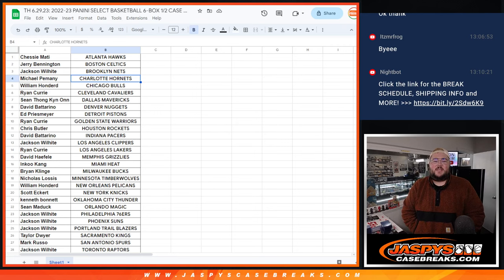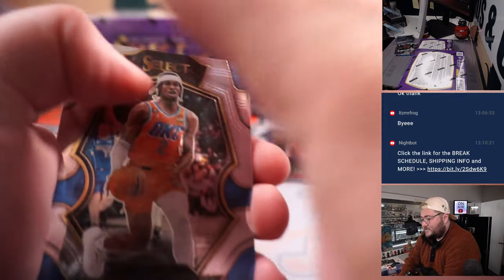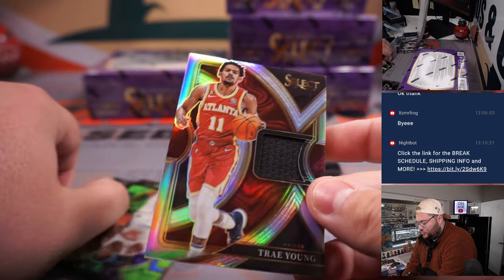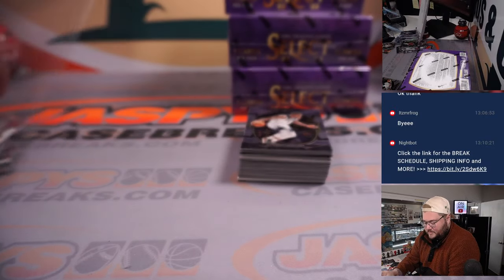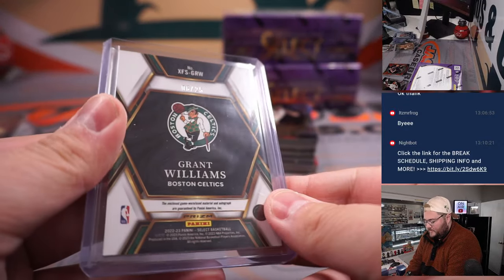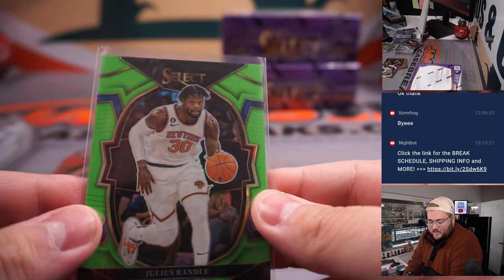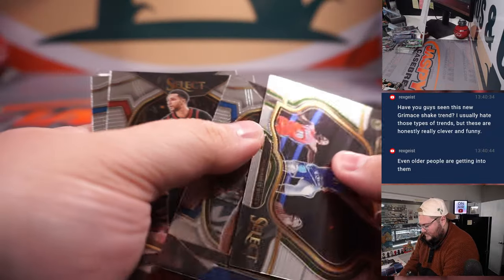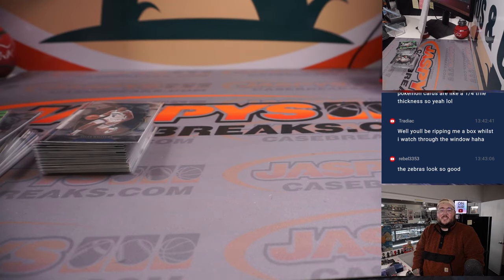TH 6.29.23: 2022-23 PANINI SELECT BASKETBALL 6-BOX 1/2 CASE BREAK #4 *PYT*